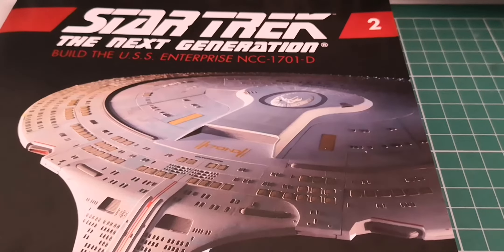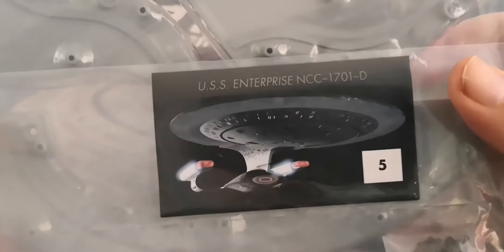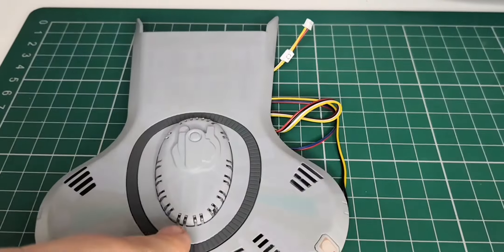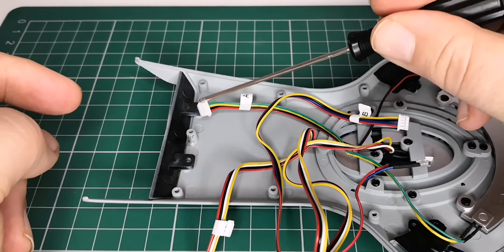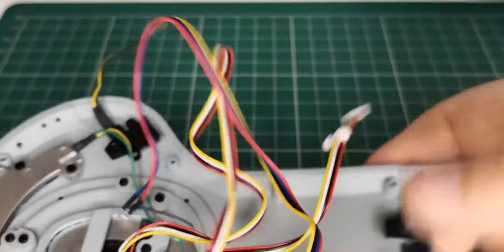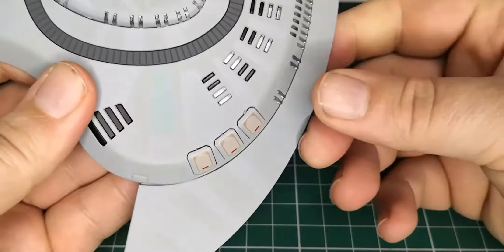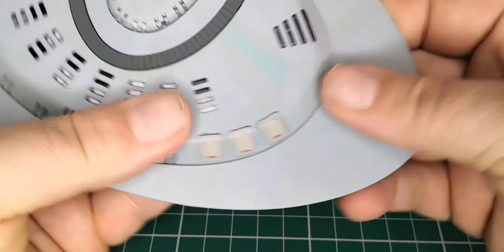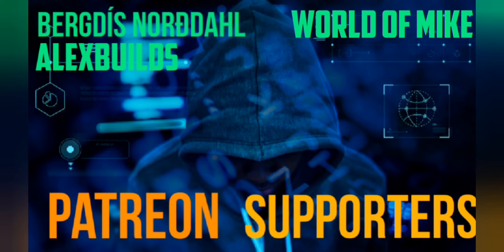Build the USS Enterprise-D issue 2 Stage 5 by hero collector